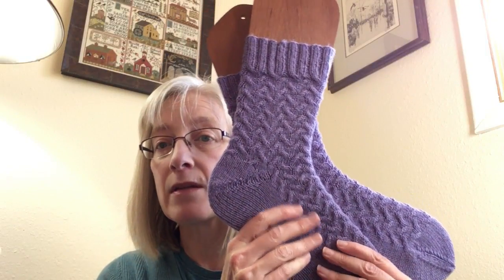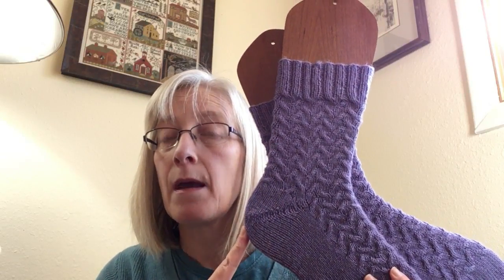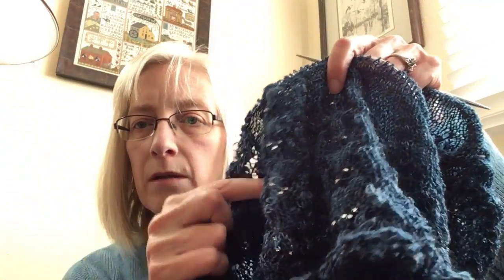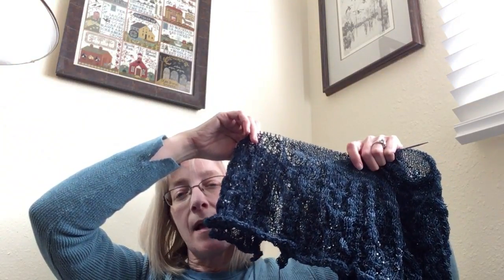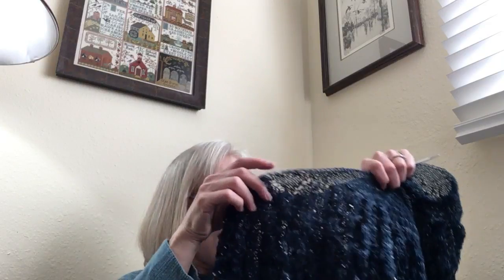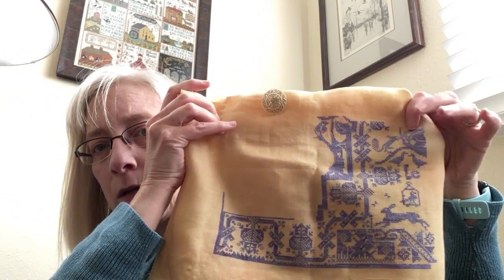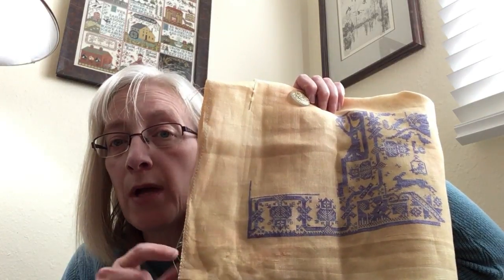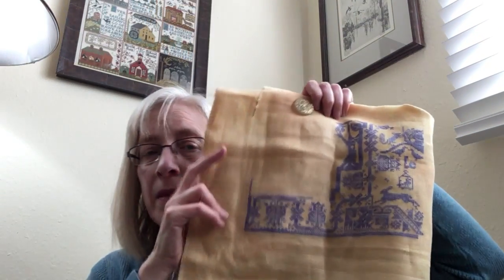Fiber, Floss and Fiction November 12, 2020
In this episode, I talk about:

KNITTING:
Intersections Socks from Laine's 52 Weeks of Socks book. Design by Marcelline Smith Yarn is Cascade Yarns Heritage Sock in Lilac.

Vanilla Fog hat. Design by Andrea Mowry Yarn is leftover sock yarns from stash.

Titania Shawl. Design by Susanna IC Yarn is Goth Yarns Gothamer Lace in Ancient Celts. I used size 8 silver-lined crystal seed beads.

BOOKS AND READING: 14:12

CROSS STITCH 28:31
Halloween Fairy design by Nora Corbett. Fabric is Antique Peach on 28-count linen from Colour and Cotton

The Pilgrim by Long Dog Sampler Fabric is 36-count Butternut from Crossed Wing Designs and thread is from Silks 4 U

Once Upon a Fairy Tale. Artwork by Aimee Stewart. Charted by Heaven and Earth Designs.